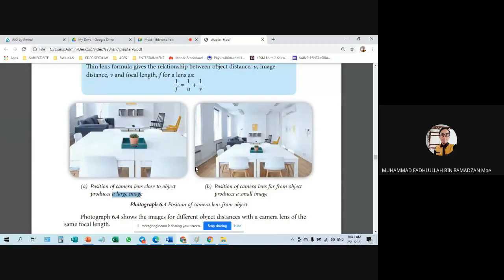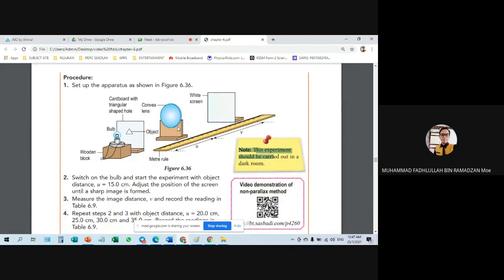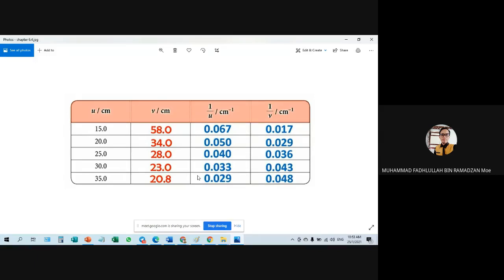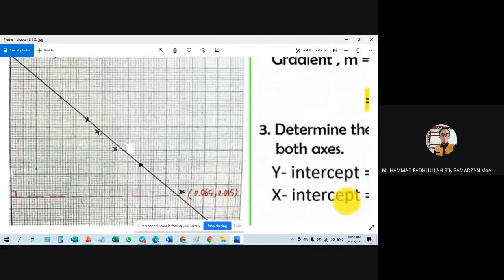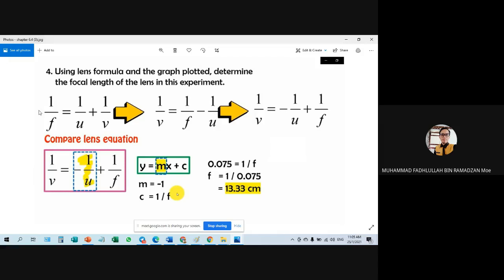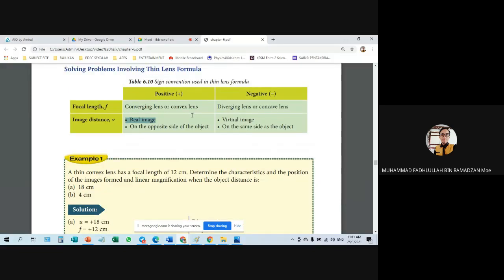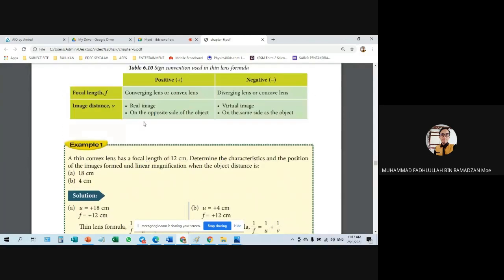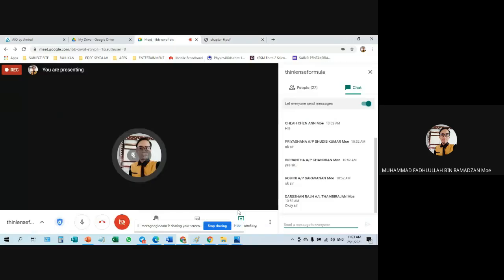G Meet Physics Chapter 6 4 Thin Lens (F4)